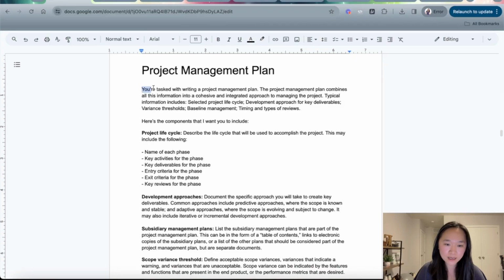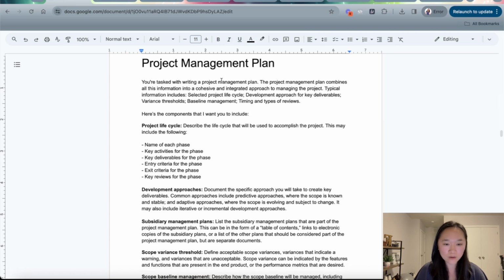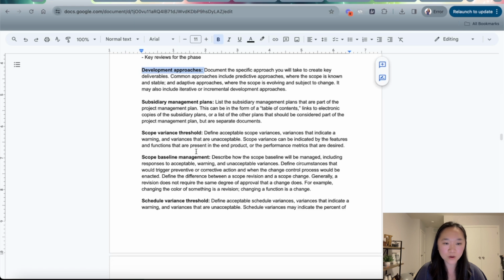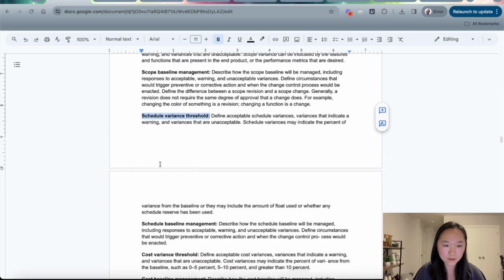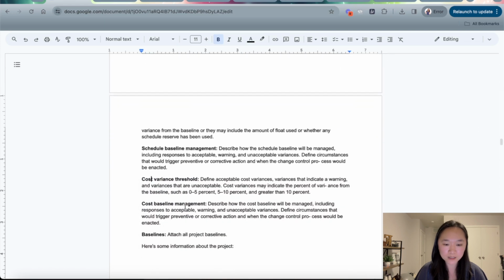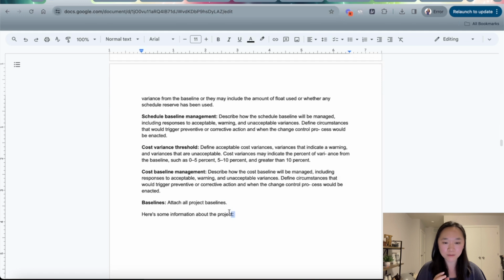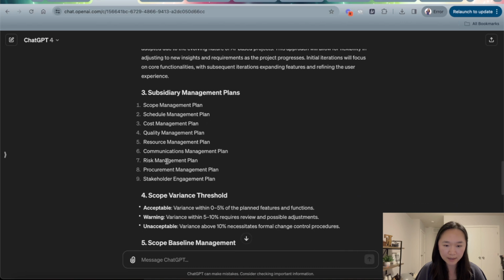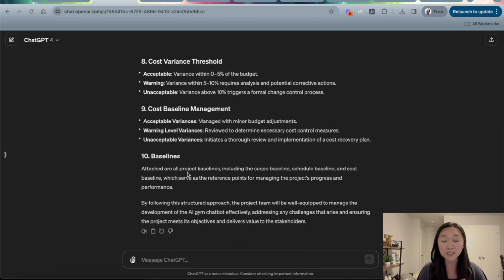Writing Your Project Management Plan Using ChatGPT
In this video, you will learn:

- The importance of a Project Management Plan: Understand the critical role this document plays in guiding the execution, monitoring, and closure of your projects, ensuring alignment with your project's goals and objectives.
- A detailed walkthrough on how to use ChatGPT to outline and develop each section of your Project Management Plan, including scope, schedule, cost, quality, resources, communication, risk, and procurement management.
- Tips for customizing your plan: Learn how to tailor your Project Management Plan to fit the unique needs and nuances of your project, utilizing ChatGPT's adaptability.
- Best practices for refining and updating your plan to ensure it remains a dynamic and useful tool throughout the project lifecycle.

About me 👋🏼

Hi, I'm Helena, founder of Product Camps and ExamsPM. My goal is to help businesses enhance their efficiency and effectiveness through AI, automations, and project management. I want to help you turn AI from a novelty into a time saving tool, and become an AI-driven leader.